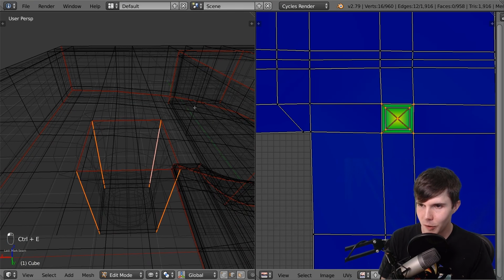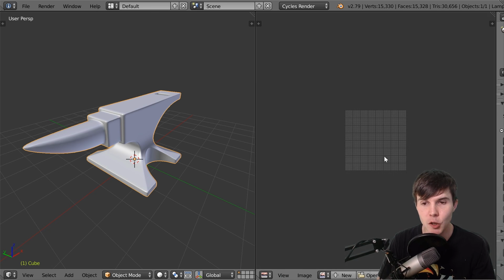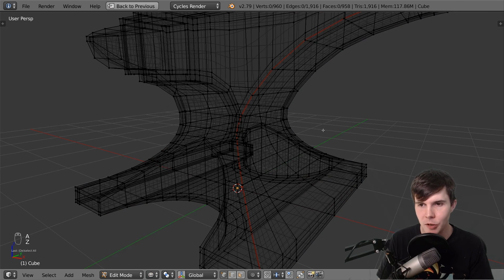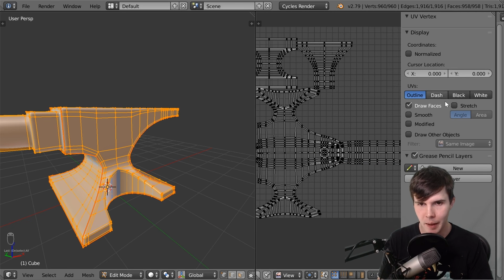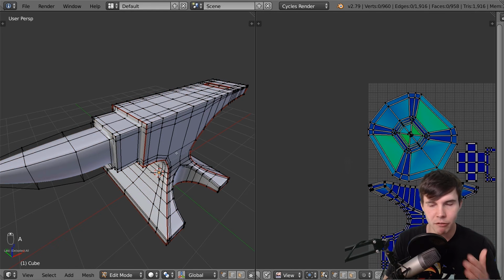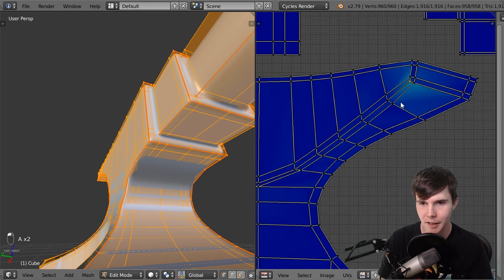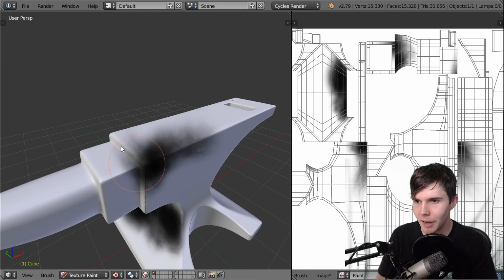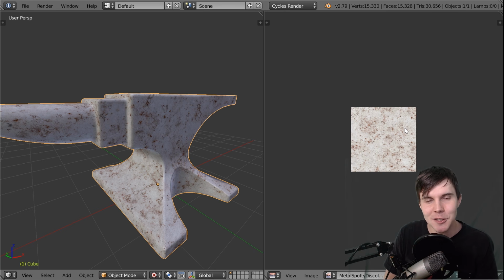Blender Intermediate UV Unwrapping Tutorial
Blender tutorial about how to UV unwrap in Blender, so that you can texture your model.